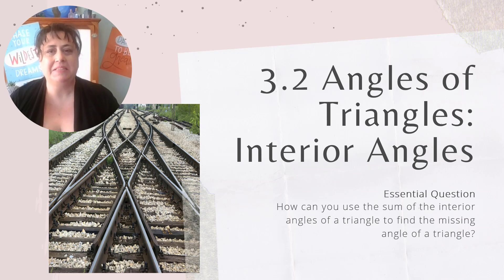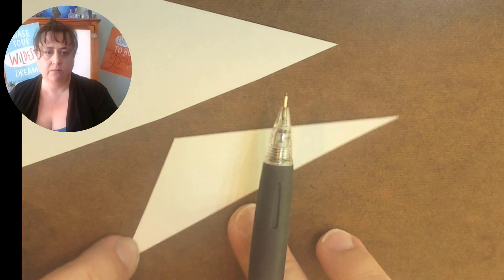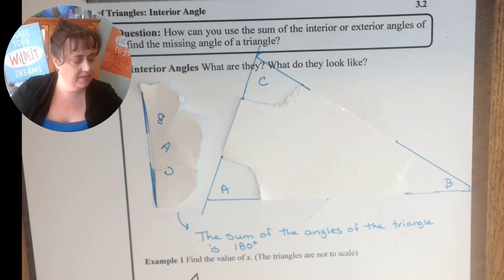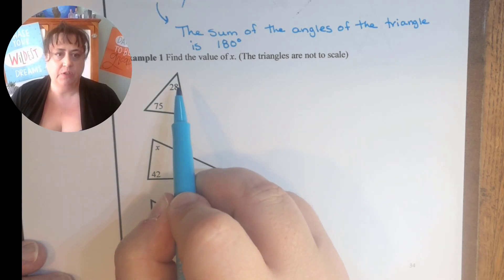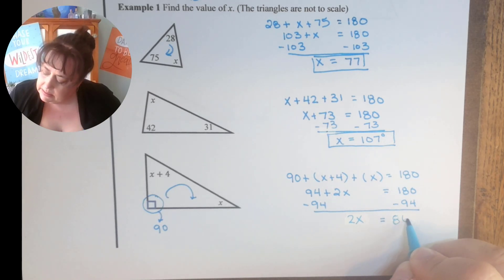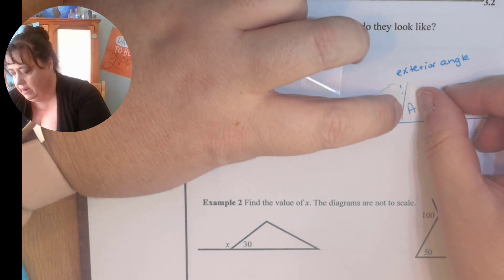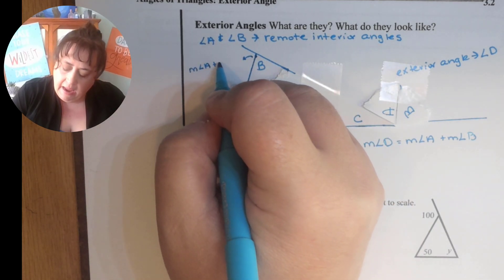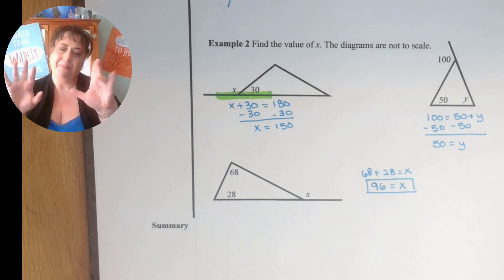Math 8 3.2 Angles of Triangles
Angles of Triangles: Triangle Sum Theorem
Keri Tafuro